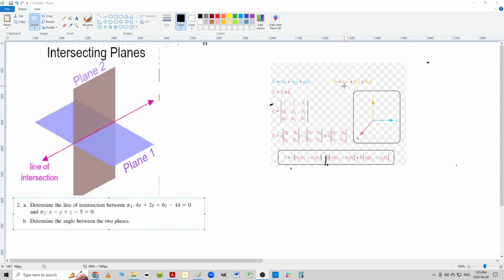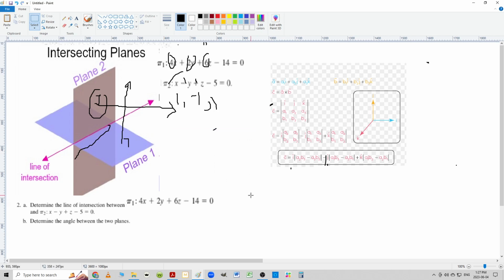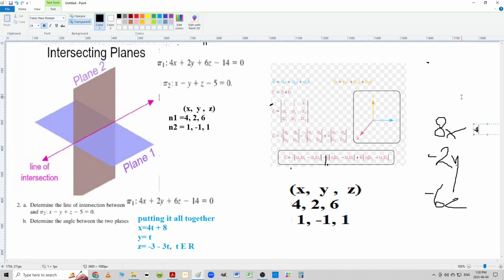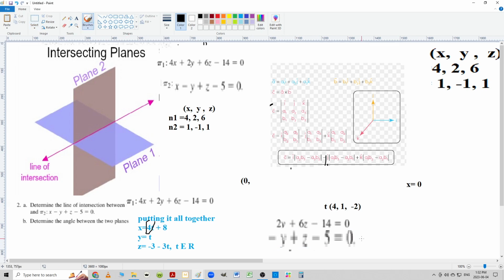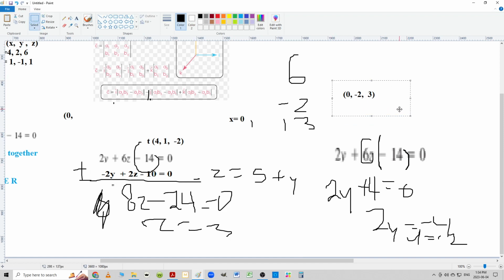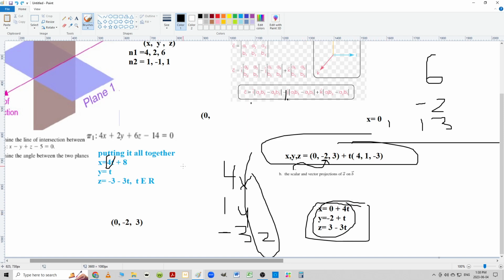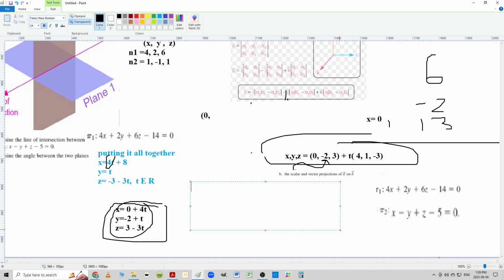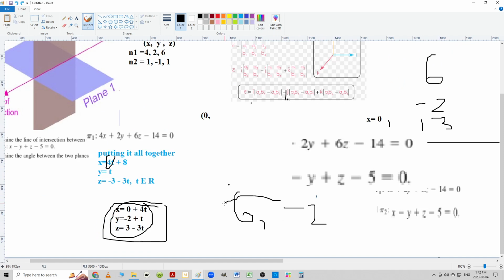question 2, using cross product and then setting x=0